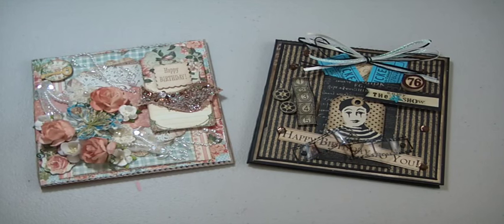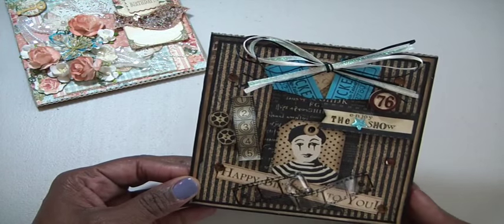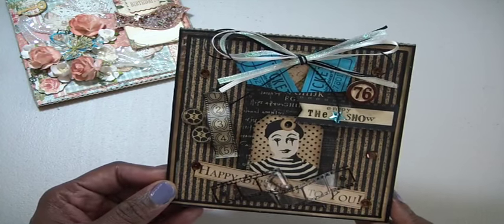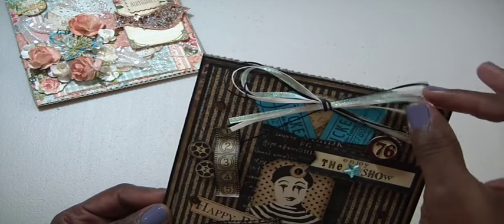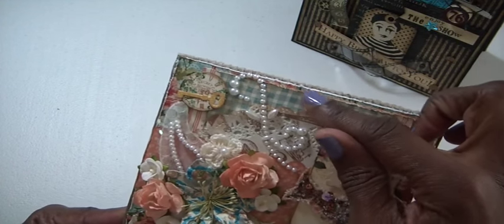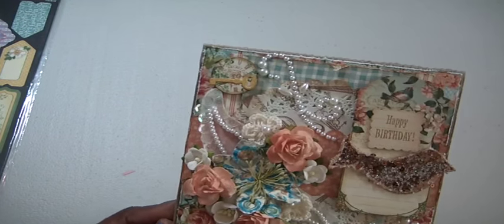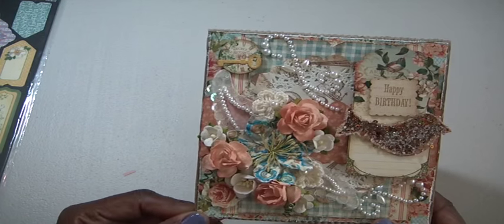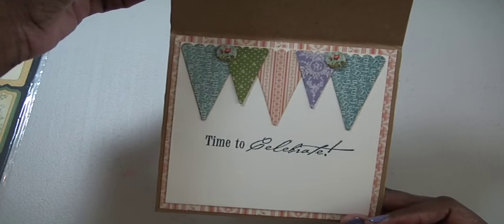This Weeks Birthday Cards using G45 Paper Collections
In this video, I share two birthday cards I created.  I used many collections from G45. I just love working with that paper company.  Muriel